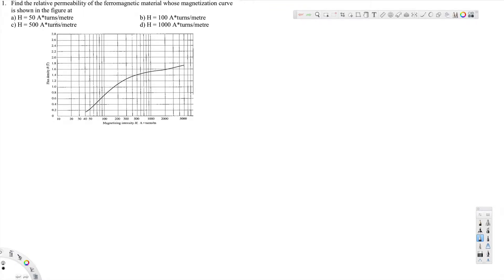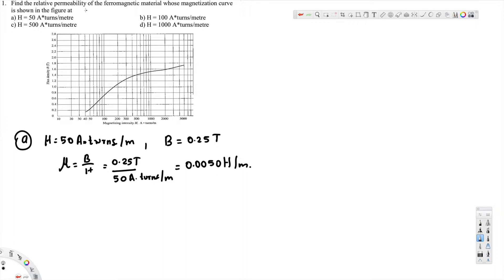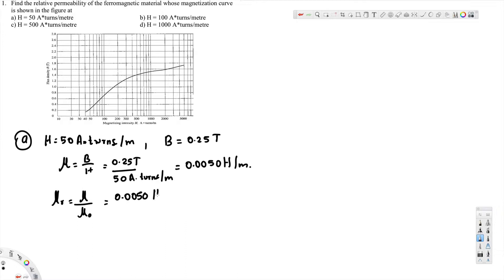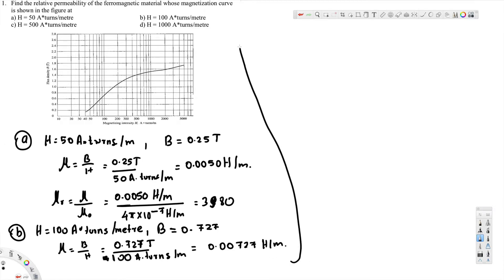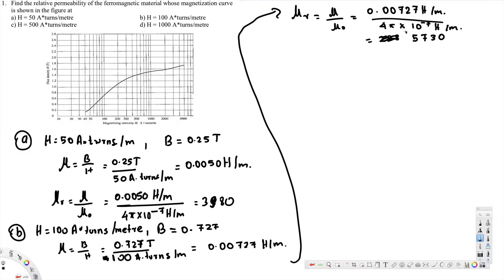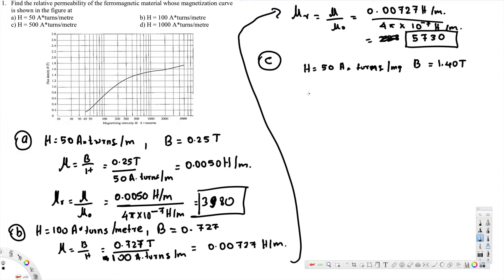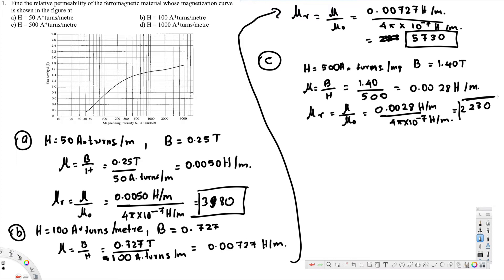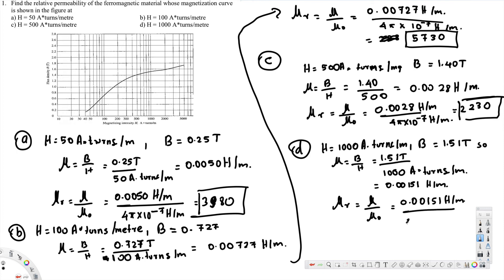Find the relative permeability of the ferromagnetic material whose magnetization curve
Find the relative permeability of the ferromagnetic material whose magnetization curve is shown in the figure at
a) H = 50 A*turns/metre b) H = 100 A*turns/metre
c) H = 500 A*turns/metre d) H = 1000 A*turns/metre